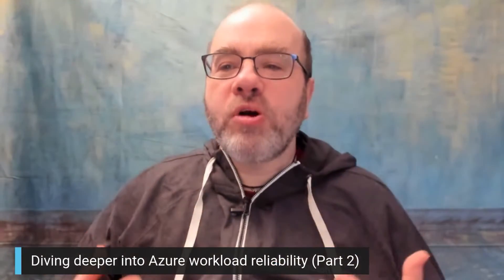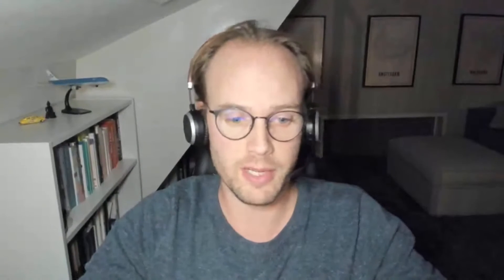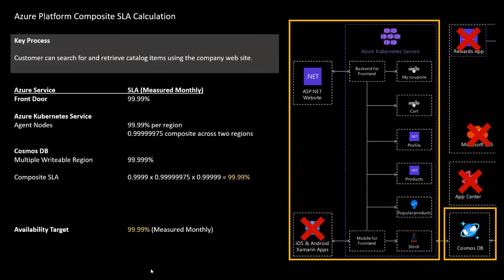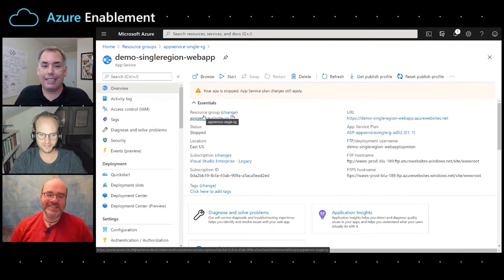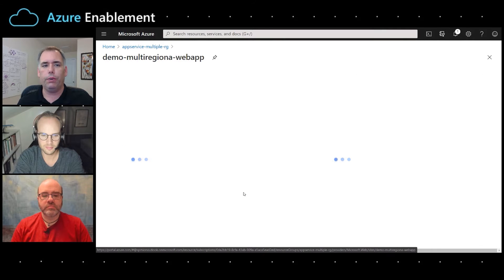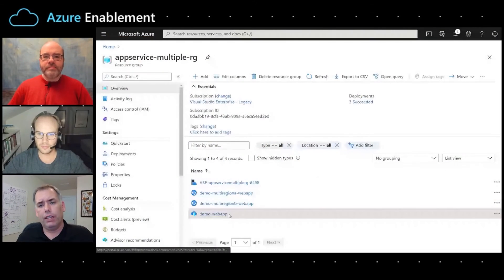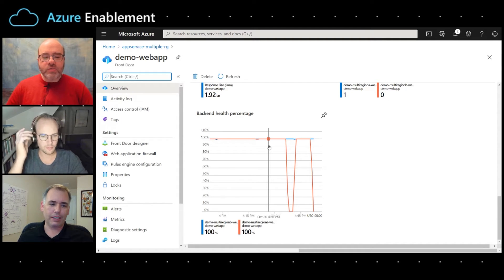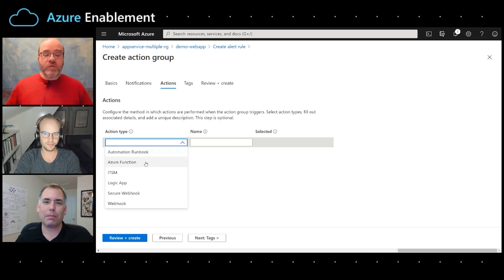Diving deeper into Azure workload reliability (Part 2) | Well-Architected Framework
In this episode of the Microsoft Azure Well-Architected Series, Sergio Mion and Niels Buit join David Blank-Edelman for a deep-dive discussion on how you can improve the reliability of your workloads on Azure. (Part 2 of 2)

Related Episodes
• Start improving the reliability of your Azure workloads | Reliability Ep. 1 ttps://youtu.be/HEUPIxFyxB0

0:00 Introduction
1:13 How to align to your availability targets
4:04 Multi-region deployments and Availability Zones in Azure
4:47 How to catch and deal with outages: demo
9:16 How to know when something goes wrong? Log Analytics, Alerts and Action Groups
13:16 What to do about failures you can’t anticipate? Force incidents, Design experiments